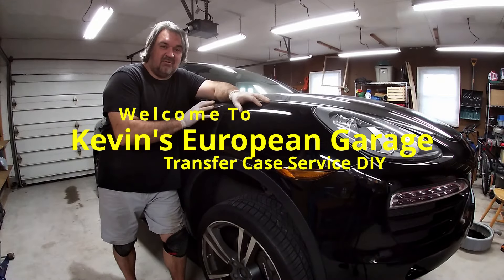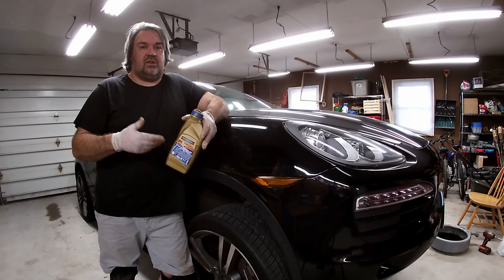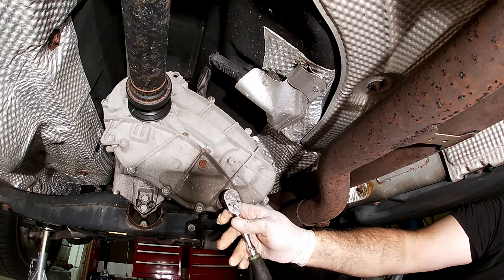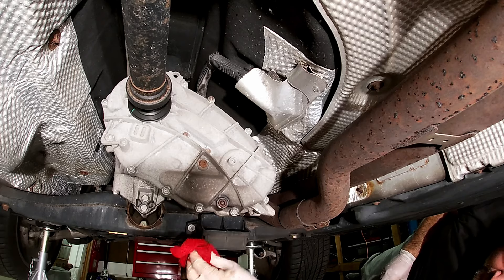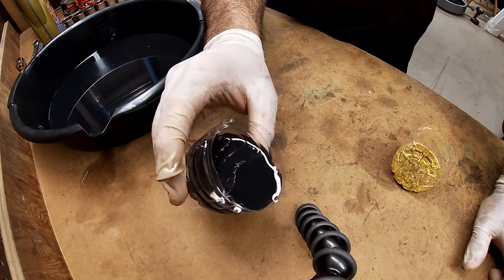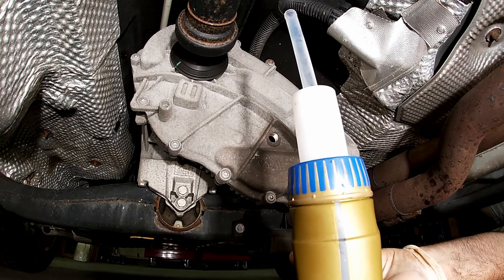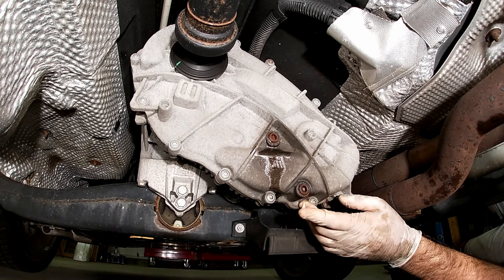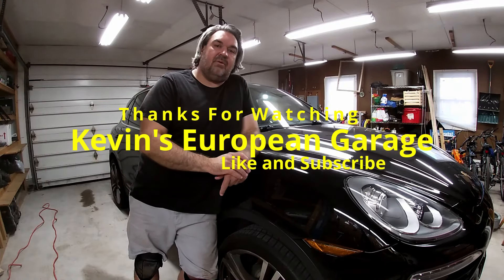Porsche Cayenne 958 92A Transfer Case FIX, Fluid Service DIY Part 2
Here is Part 2 to my first Video about the Transfer Case. I got a lot of requests for this video. I show how to change the fluid and we inspect the fluid that came out with 11k miles on it.